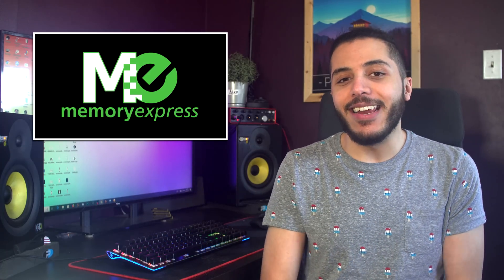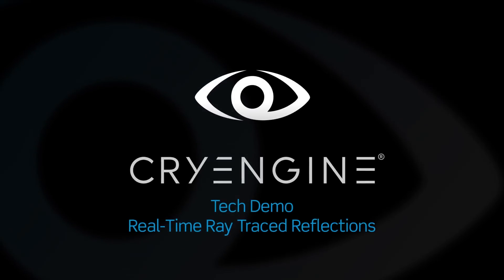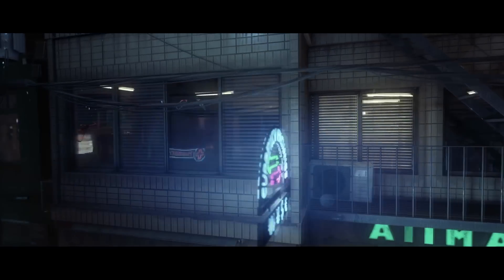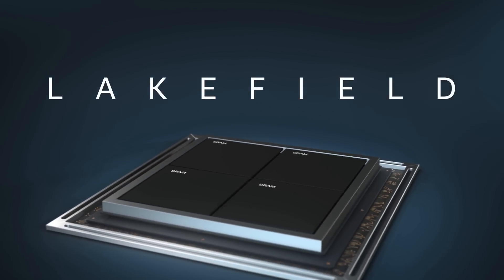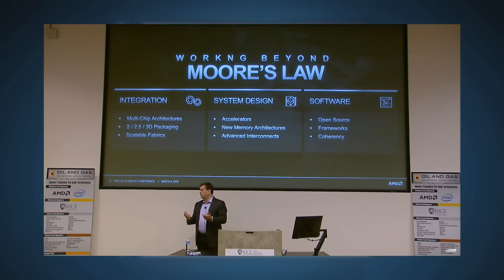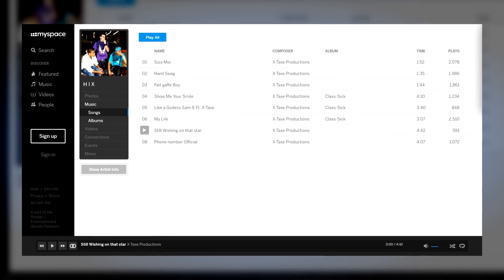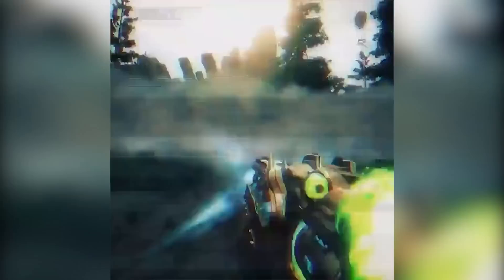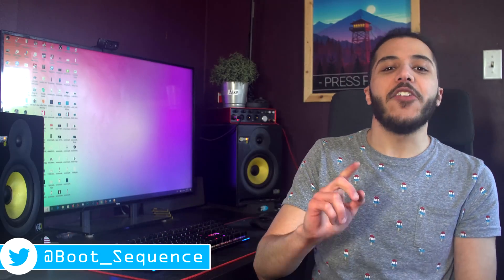Ray Tracing On AMD is HERE!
Real time Ray tracing, a technology so advanced that only the best of the best GPU’s from Nvidia can run it , right ? False. CryTek, the makers of Cryengine a game engine used in games like prey, evolve and crysis Just demonstrated that any gpu can run it by leveraging the proper API’s. Not only that but the demo they featured in this video is being run on a Vega 56 card.

They say that the Ray tracing used here is not bound to hardware and uses Direct X12 and the vulkan API’s which are both open standards compared to Nvidia’s RTX tech. What is interesting here is that AMD might have an advantage since their DX12 performance has always been better than Nvidia’s. The demo is pretty impressive, the textures are worthy of a triple A game and the ray traced elements here are reflections and refractions similar to battlefield 5. On top of that , the whole thing runs in 4k on a Vega 56. It looks like you will not have to shell out a whole lot of cash to make ray tracing work on your current PC.

TODAY'S DOSE OF TECH NEWS SOURCES